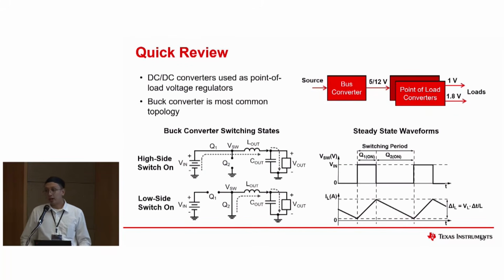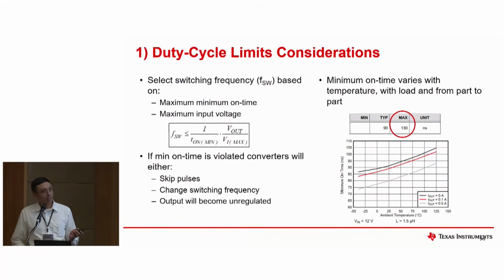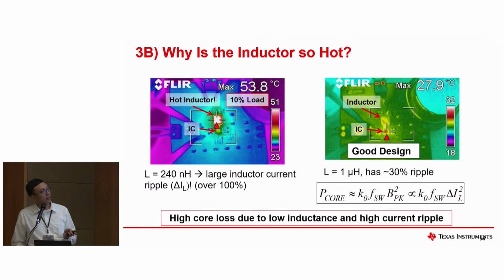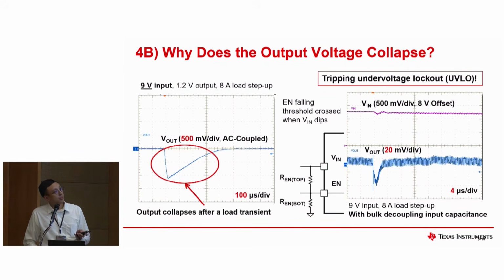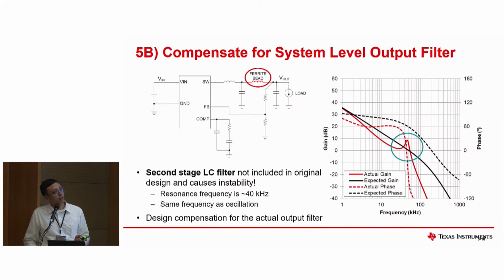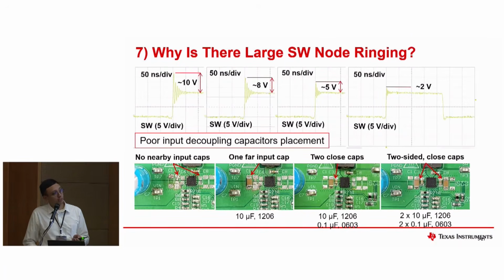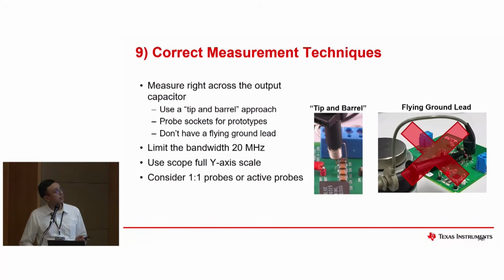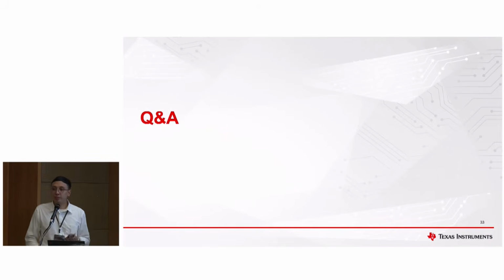Common mistakes in DC/DC converters and how to fix them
Alfred Logico presents on common mistakes in DC/DC converters and how to fix them at 2025 Tech Day Thailand. An in-person event held on April 8th, 2025 in Bangkok to provide training on the latest technologies and innovations. Watch this video to see what the seminar has to offer.